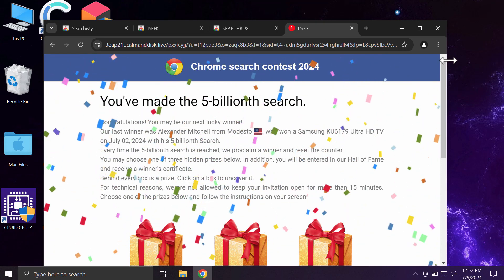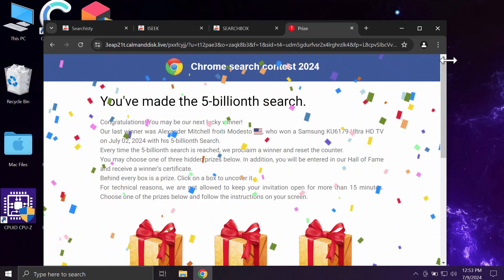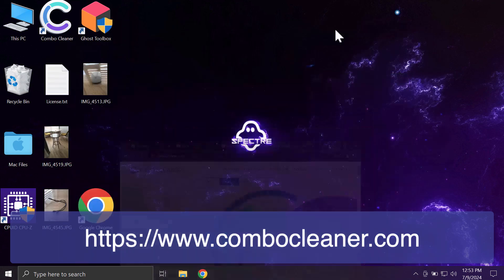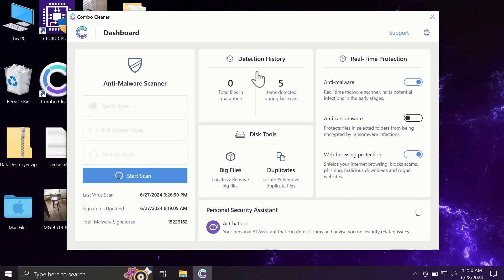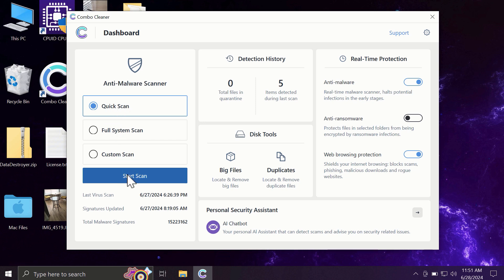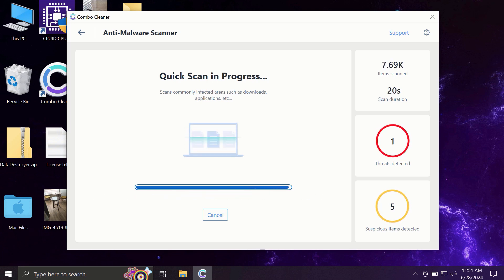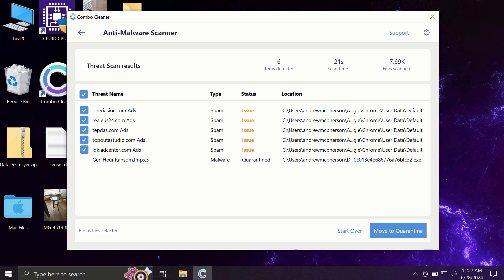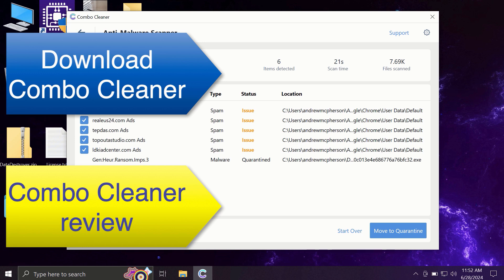Calmanddisk.live fake survey alert removal video.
Calmanddisk.live is a new malicious site. Don't share your personal data via such pop-ups. Remove them with Combo Cleaner Antivirus via the official or, optionally, follow the manual tips given in the video to fix your browser.